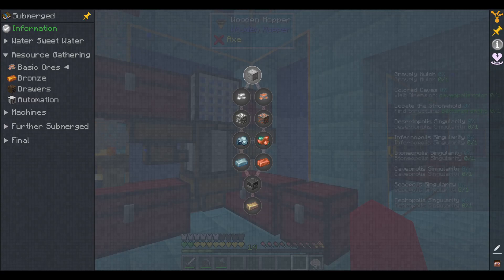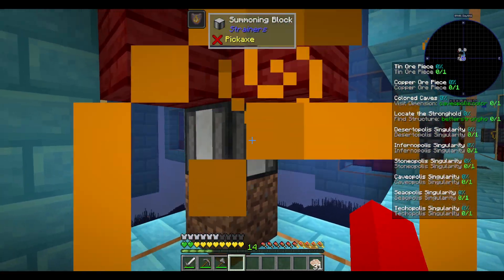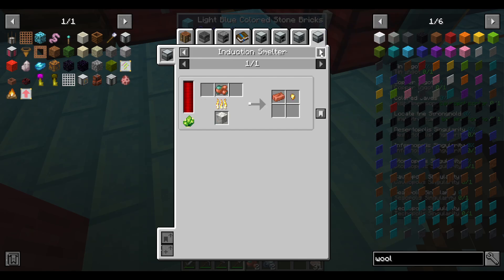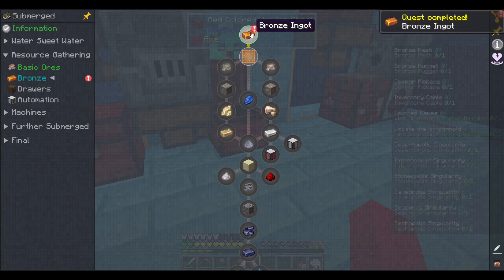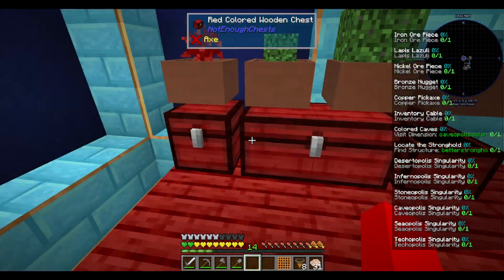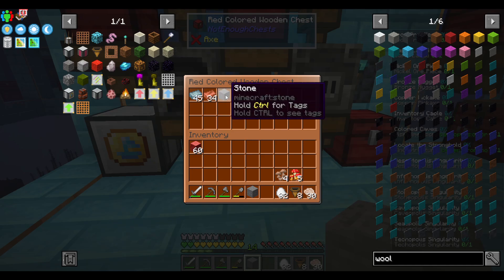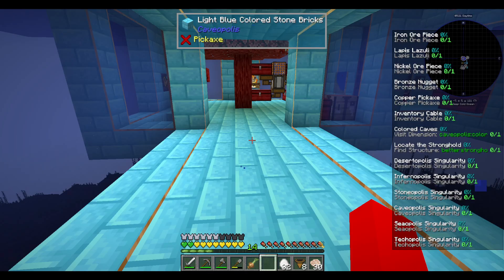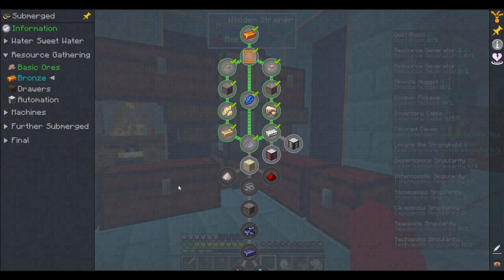Minecraft Seaopolis: Submerged - Basic Ores - Ep 5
Copper and Tin went quick.
Continued with Bronze, getting lapis, Iron and Nickel and got the resource generators.
Food Farming as well.